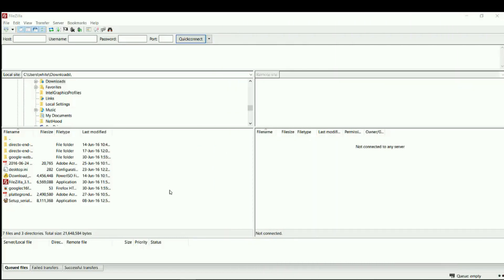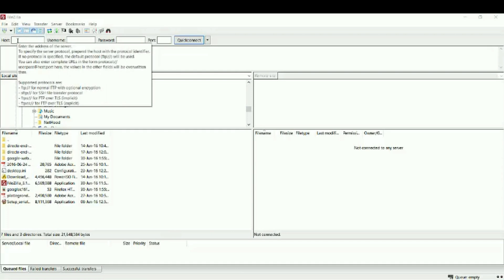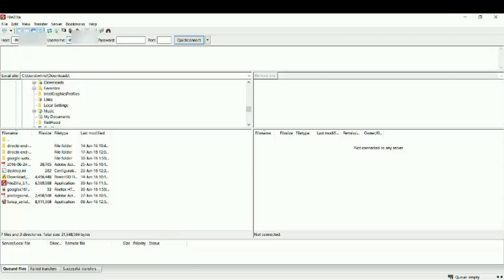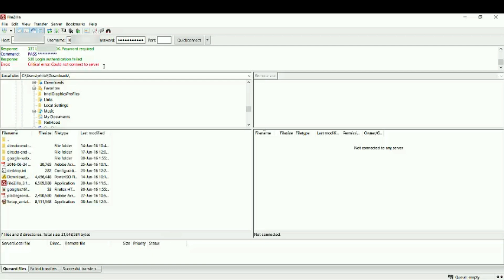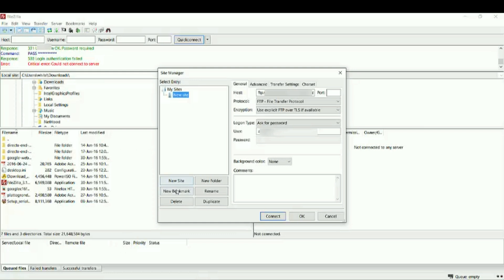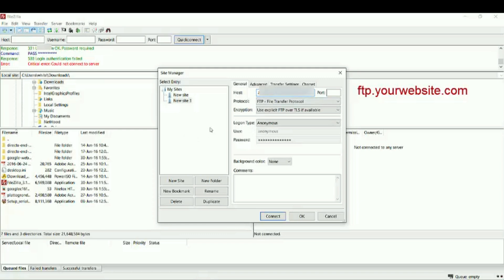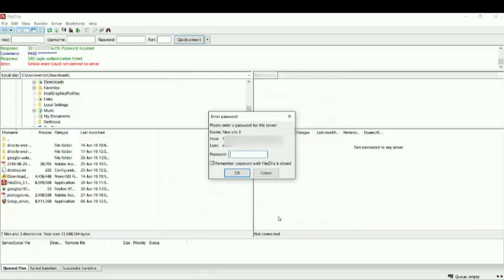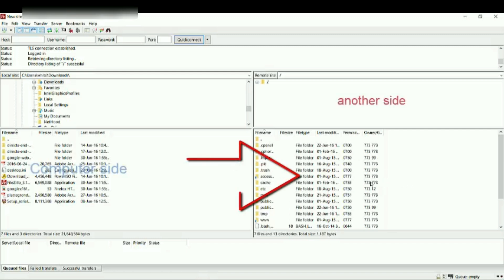FileZilla Could not connect to server solution 2016(ENG)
I've been trying to connect to the server but these error “Could not connect to server “ keeps on coming. The name is correct. The password is correct but still I could not connect to server.

In this video I’ll show you how I solved this problem.